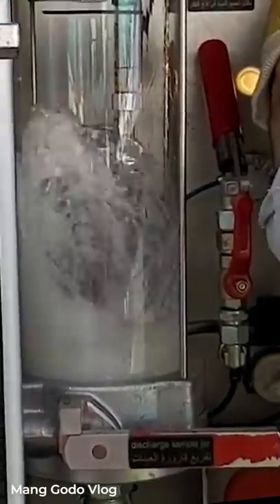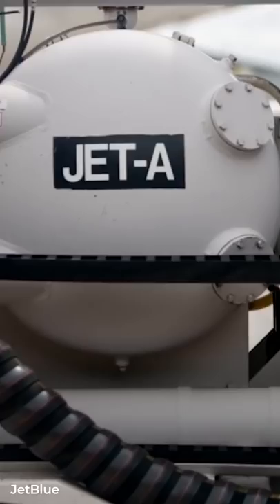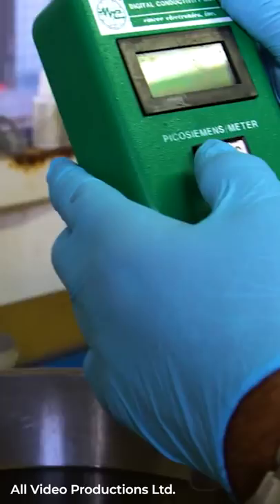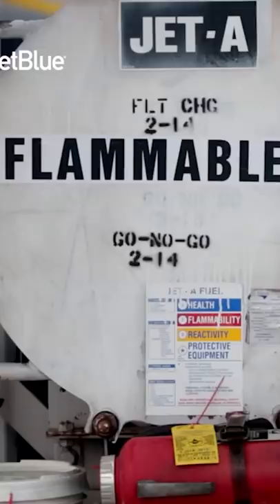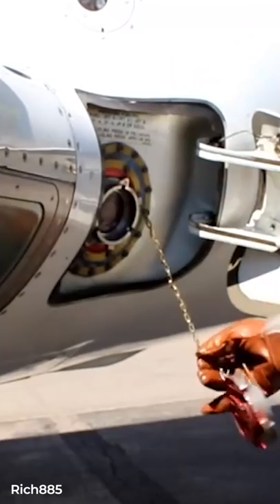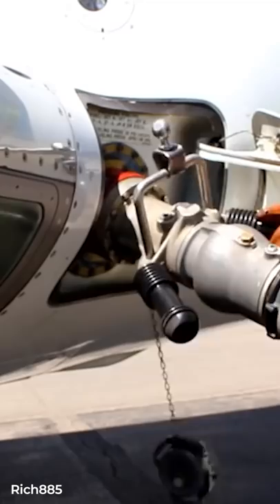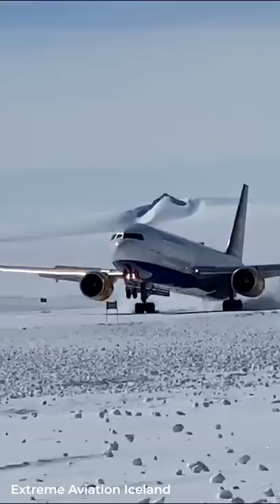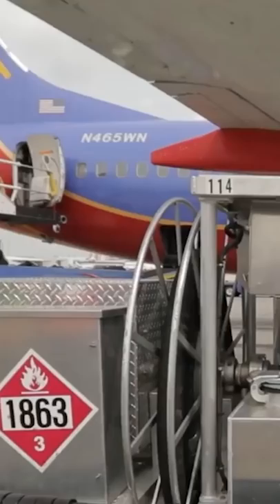How Plane Fuel Is Made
Do you know what is aviation fuel made of?